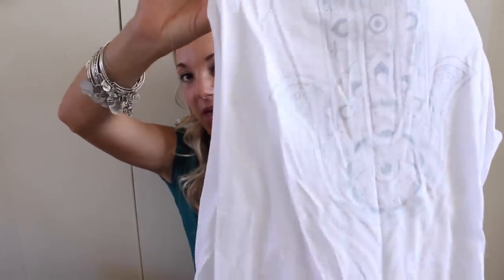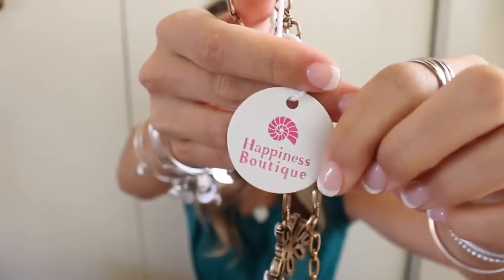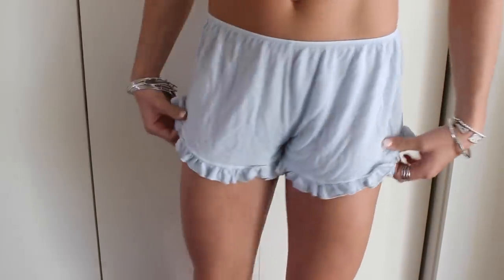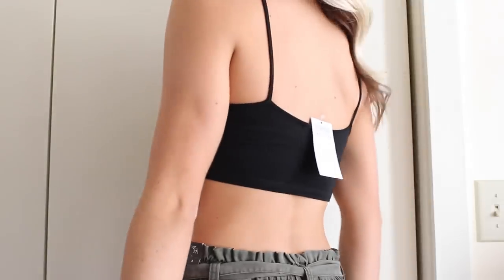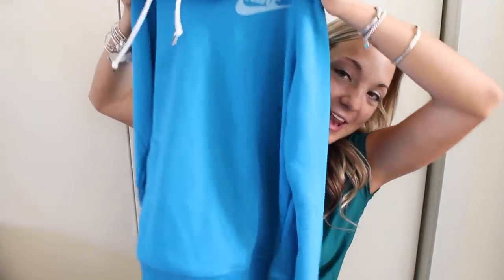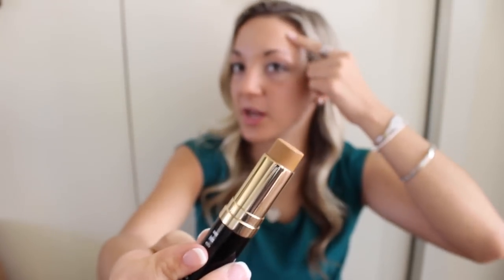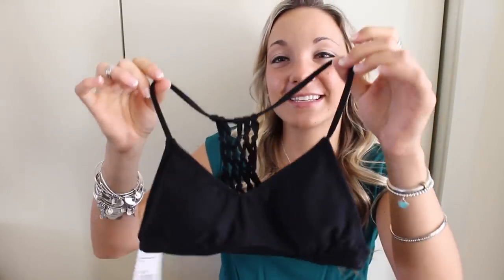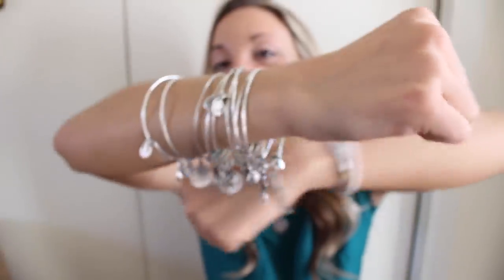HUGE SPRING TRY ON HAUL- Brandy, Abercrombie, Forever 21 &more!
Feel free to inbox me with any questions, comments, or concerns, I would love to help!

xoxo,
Gretchen